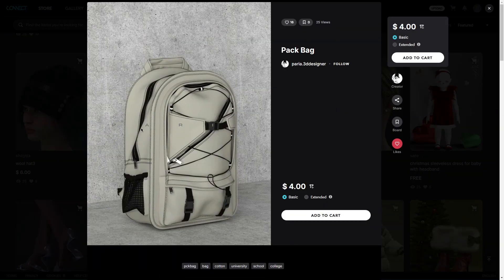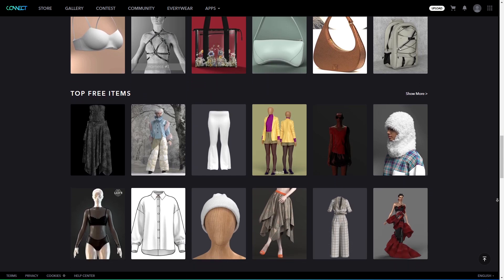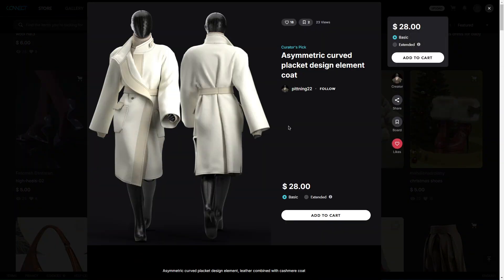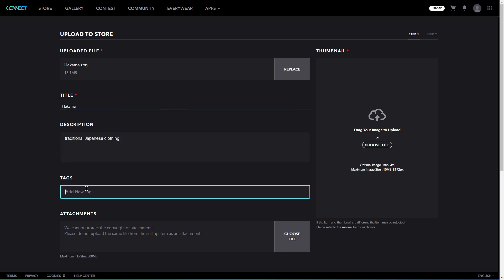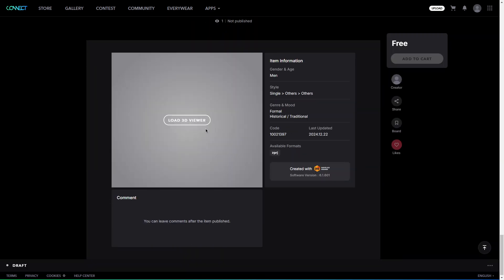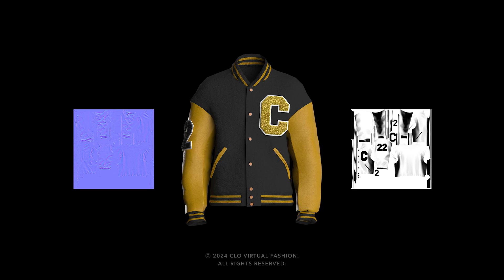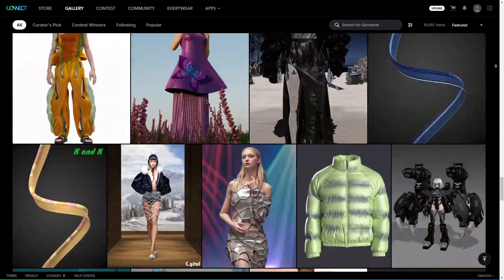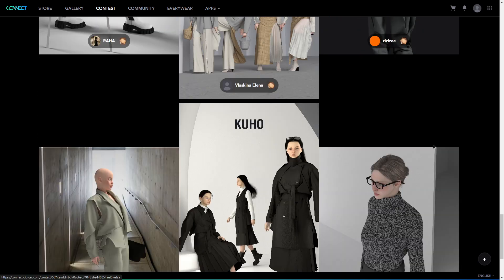Why Is Nobody Talking About This Cloth Platform | CONNECT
In this video, I explore CLO Virtual Fashion's CONNECT platform, a marketplace for digital fashion assets. From garments to avatars, CONNECT offers a variety of tools and categories for creators, including optimization apps like EveryWear. We also dive into the new community feature, where creators can connect, share projects, and collaborate. Perfect for anyone in digital fashion.

📌0:00 Intro
📌0:52 Platform Overview
📌1:44 CONNECT store overview
📌4:47 Optimizing with EveryWear
📌6:03 CONNECT Community
📌6:55 The Gallery
📌7:33 Join the Contests

Productivity►:
Clean Panels